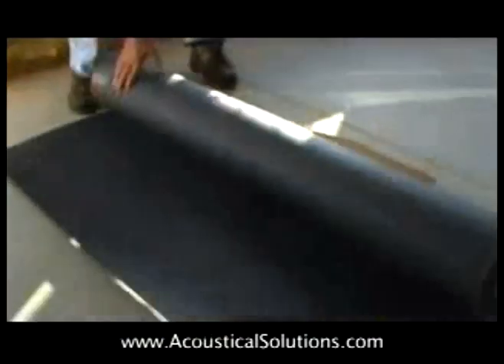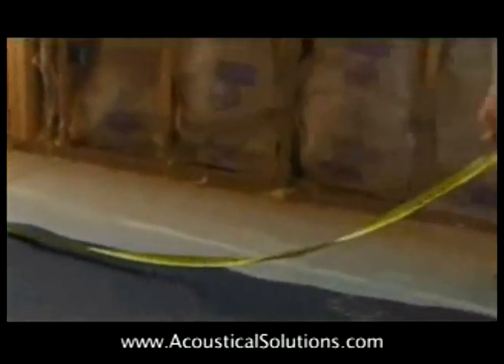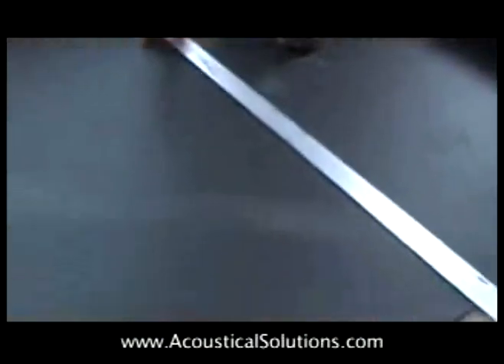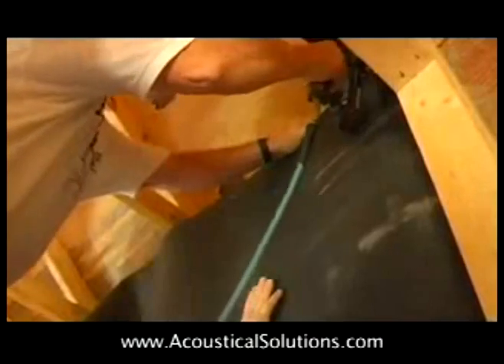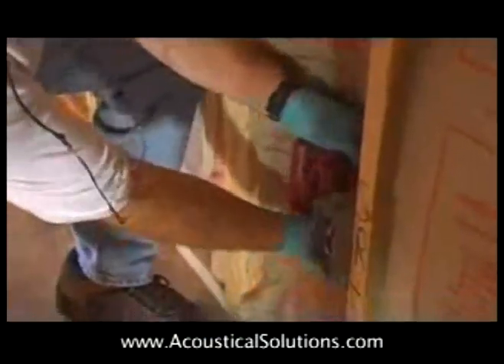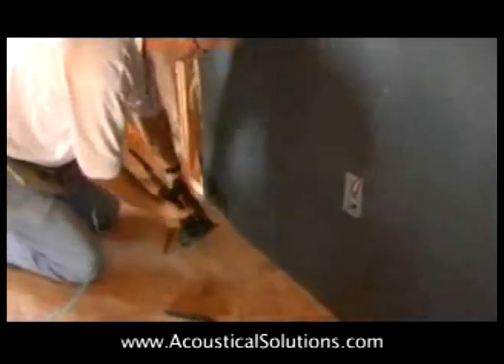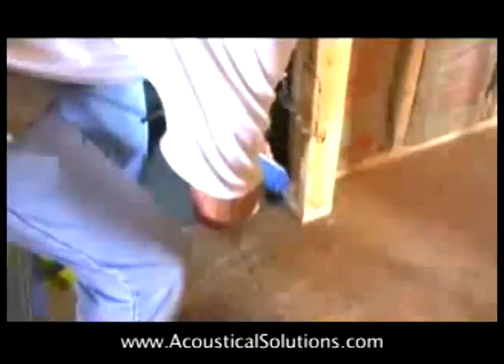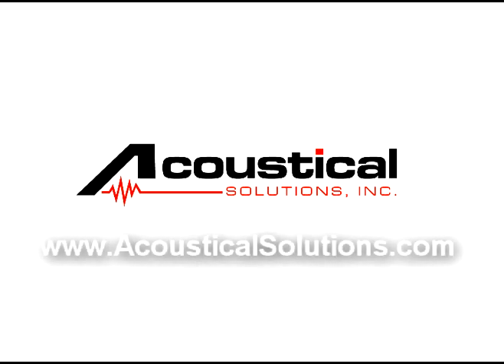How to Soundproof: Sound barrier installation video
Acoustical Solutions ) explains how to install the AudioSeal Sound Barrier, which is one of the most effective and widely used soundproofing tools on the market.
These mass-loaded vinyl sound barriers block noise from transferring from room to room in schools, homes, offices, industrial facilities, restaurants and much more!